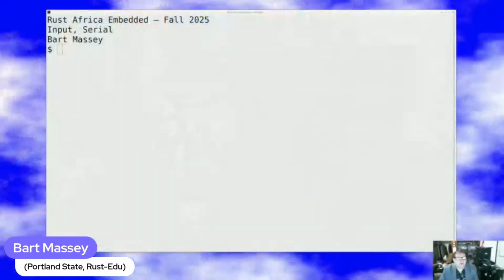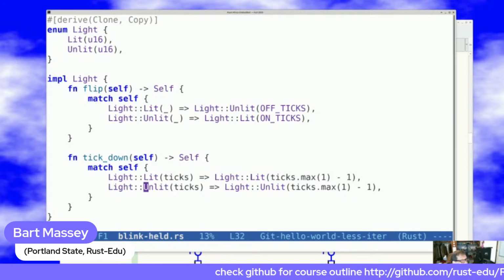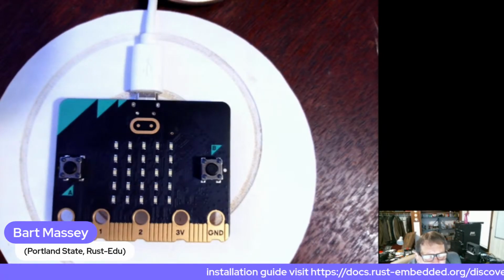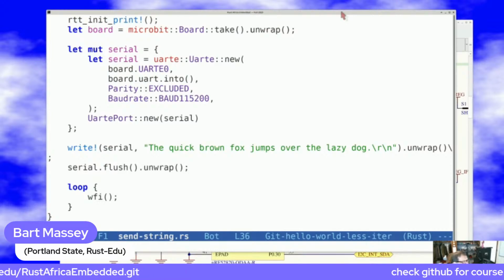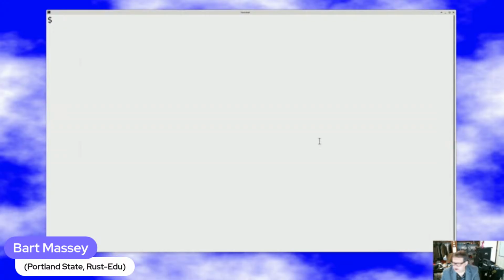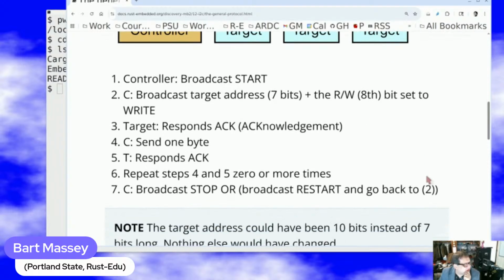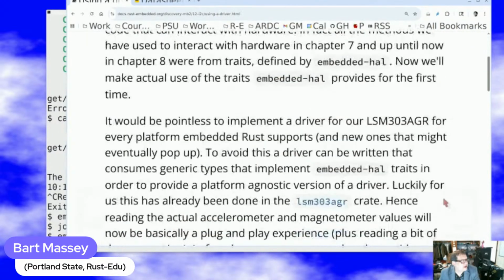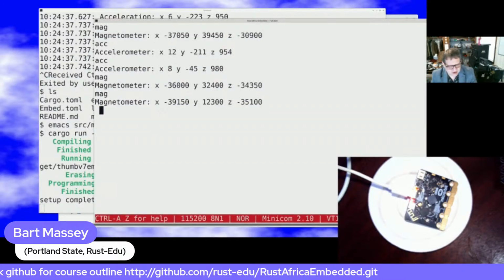DAY -5 EMBEDDED RUST WORKSHOP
Introducing Embedded Rust Workshop with industry expert, Prof. Bart Massey! DAY 5